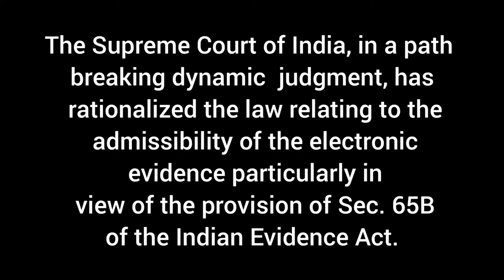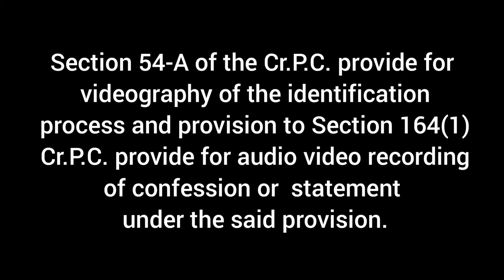Voice Analysis - Forensic science || Scoolya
Top Video's

We are an e-learning platform currently in forensic science, law, Lifescience, Economics field. To know more about us visit our
Forensic science students, you can download notes from our website for NET-JRF and other entrance examinations from our